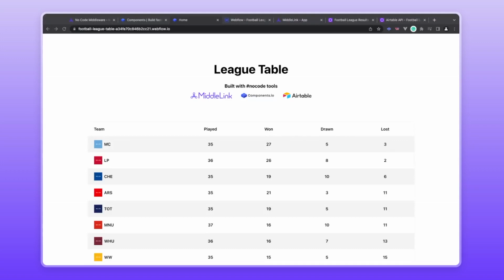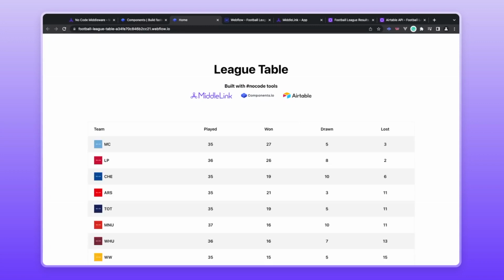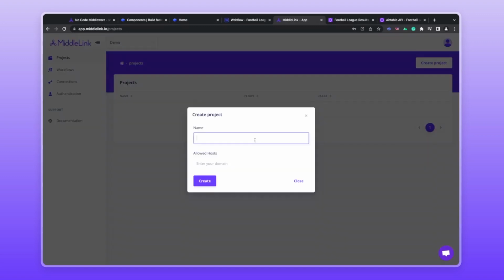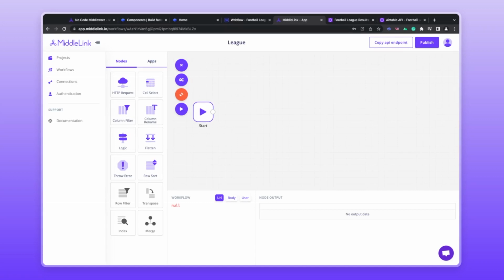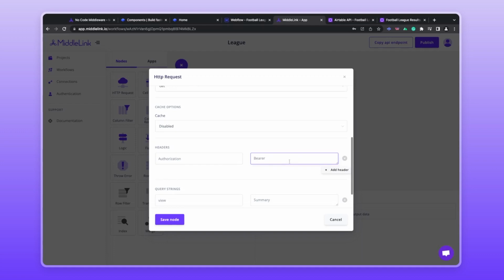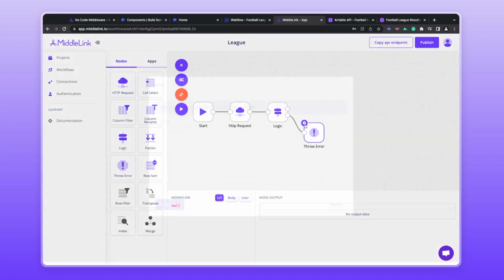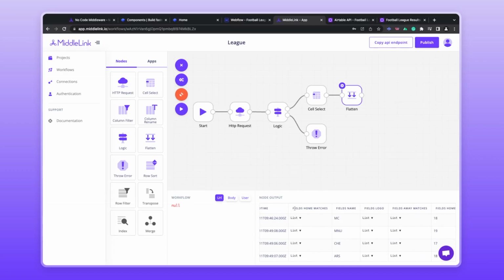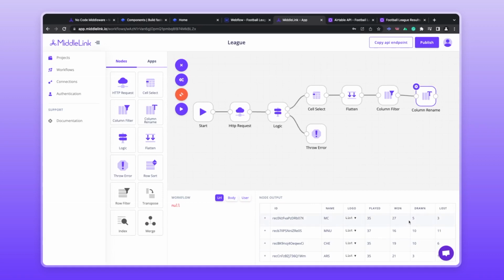How to Create an API Endpoint Visually with No Code to Fetch Data from Airtable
In this video, we will show you how to quickly create an API endpoint visually without any code. We'll be using Airtable as our data source, but the process should be very similar no matter what your data source is.

This is a great way to get started with creating APIs without having to learn a programming language!

{{ TOOLS }}

{{ RESOURCES }}

{{ PETITE VUE }}

Please show some love to the developers behind petite-vue by liking the repository!